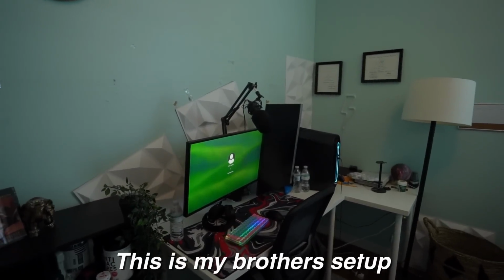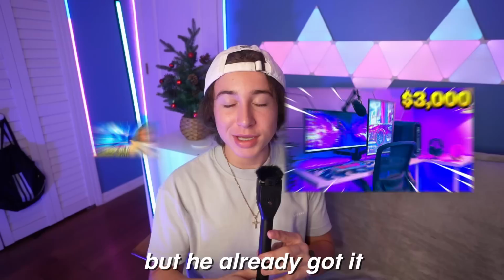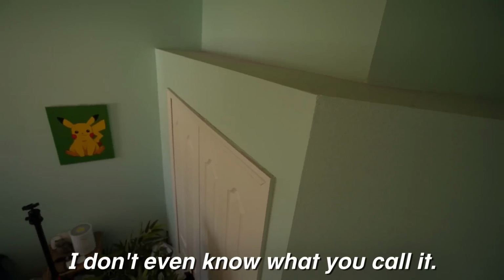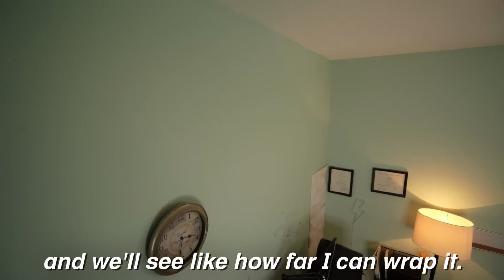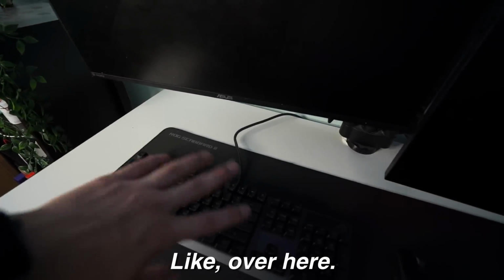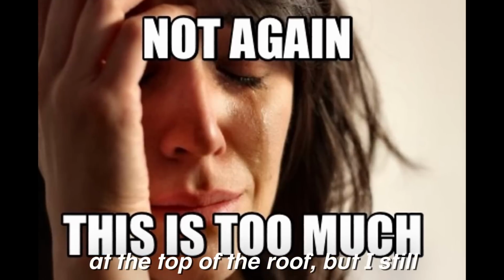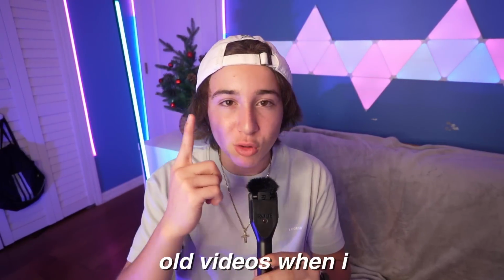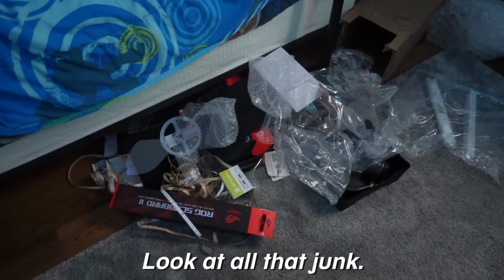Transforming My Brothers Room Into His Dream Room!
Credit @webbyYT for the video idea :)

Everything In My Videos ❤️
❤️ Socials